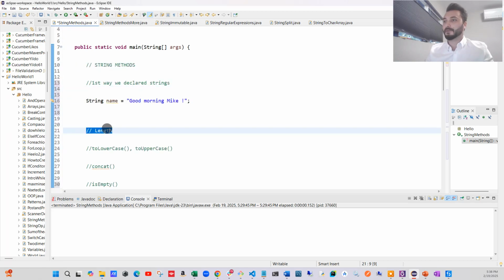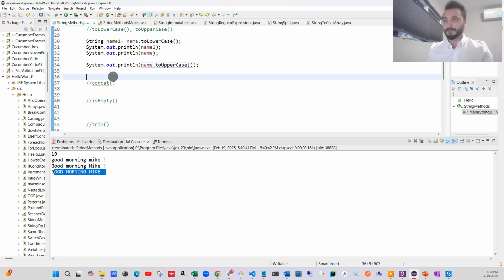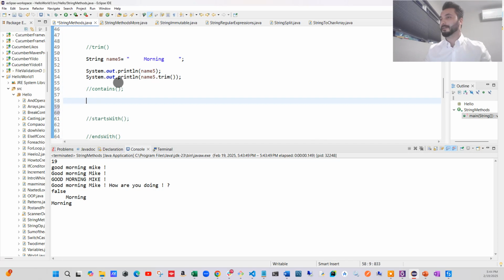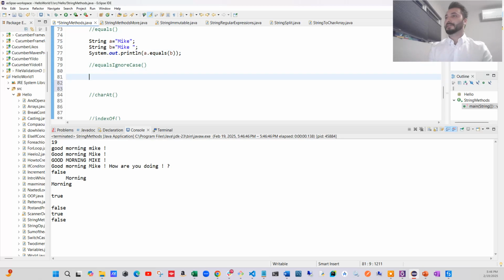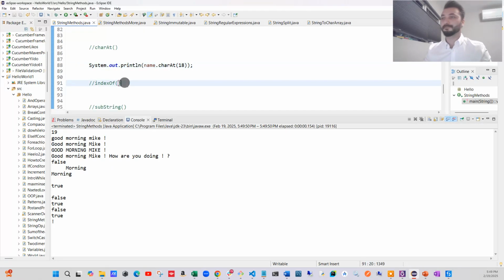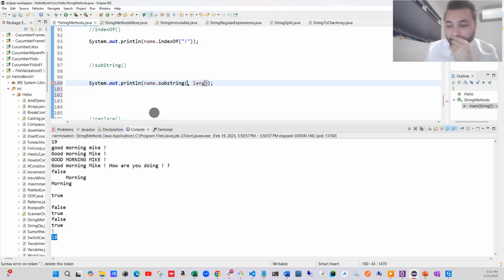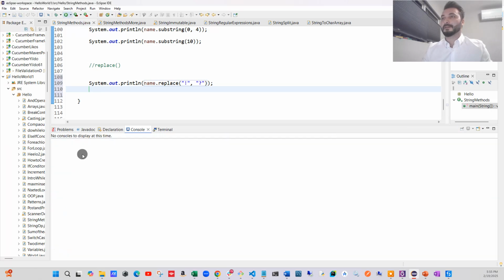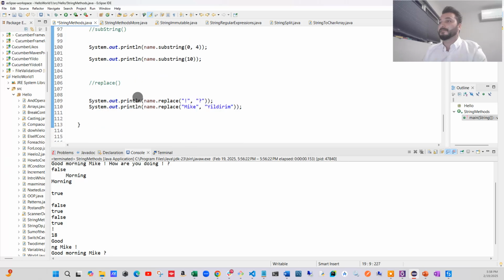Java tutorial for beginners 24: Master Java String Methods | Essential Techniques for Beginners!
In this Java tutorial, I’ll walk you through essential String methods that every beginner should know! Strings are one of the most used data types in Java, and mastering their methods will help you write efficient and clean code.Here's what you'll learn in this video:
✅ How to create and manipulate Strings in Java
✅ Useful String methods like length(), charAt(), toUpperCase(), toLowerCase(), substring(), and more
✅ How to modify and extract parts of a String
✅ Practical examples and real-world use casesBy the end of this video, you'll have a solid grasp of Java String methods and how to use them effectively in your programs.🔥 Don’t forget to LIKE, COMMENT, and SUBSCRIBE for more Java tutorials! 🚀Java